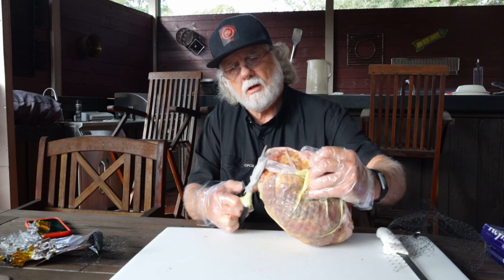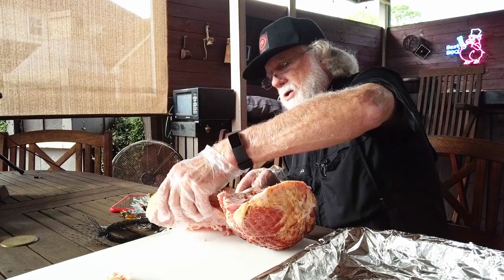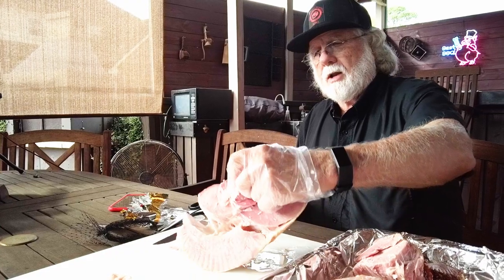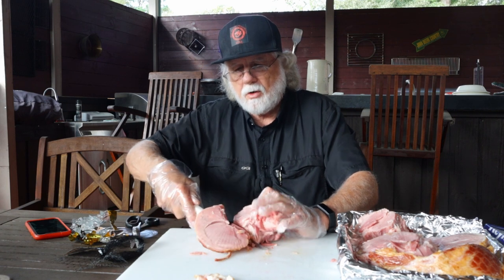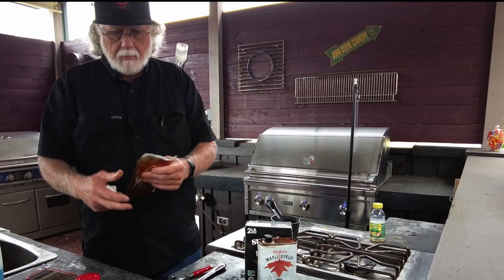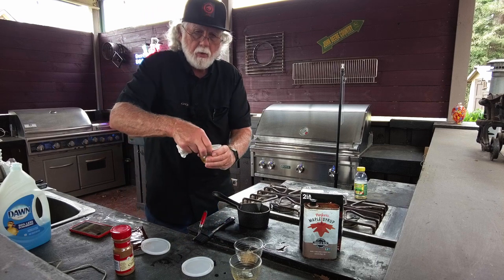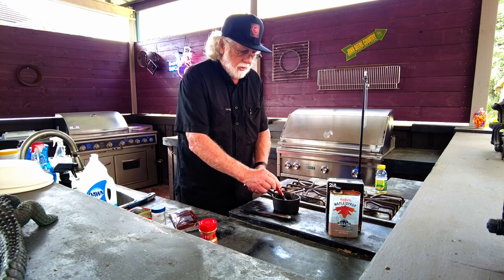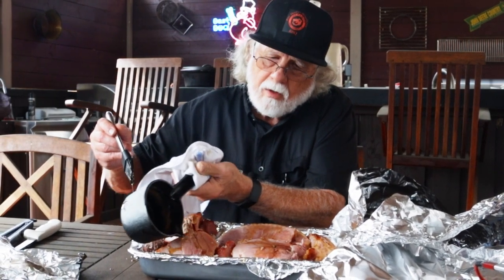How To Carve A Spiral Slice Ham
Just in time for Thanksgiving and Christmas. This video shows how to carve a spiral sliced ham and make a maple glaze.

Chapters
0:00 Intro
0:20 Carving ( Deboning ) Spiral Sliced Ham
2:27 Heating Spiral Sliced Ham
2:57 Making Maple Glaze
4:39 Glazing Spiral Sliced Ham
4:59 Summary
5:15 Outro

Maple Glaze Recipe
1/2 Cup Maple Syrup
1/2 Cup Brown Sugar or use Turbinado Sugar
1/8 Cup Apple Juice
Add Cinnamon to Taste
Add Grated Nutmeg
Heat to Boil and let it cool some before using

Equipment in Paw Daddy's Outdoor Kitchen:
YoderYS1500
Coockshack Amerique
Char-Griller Akorn